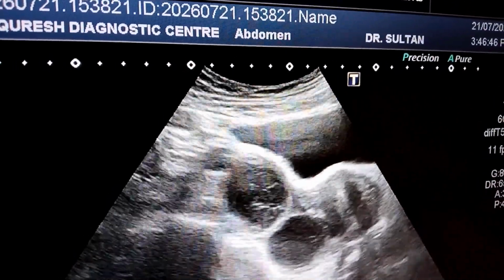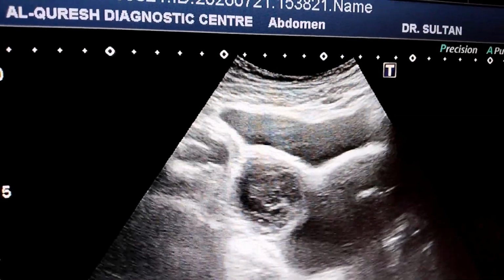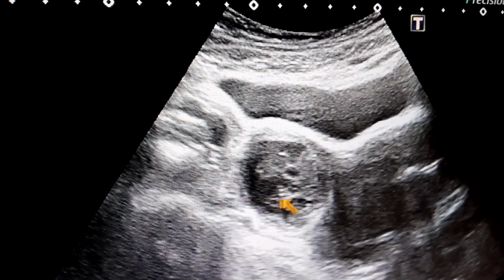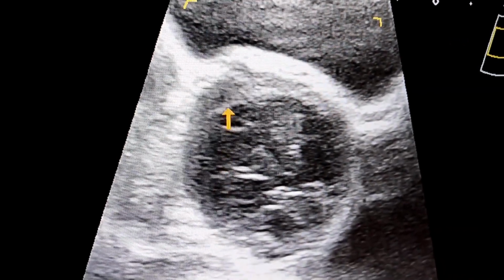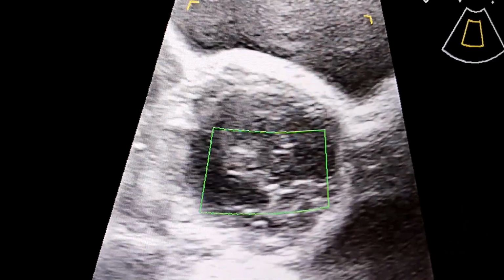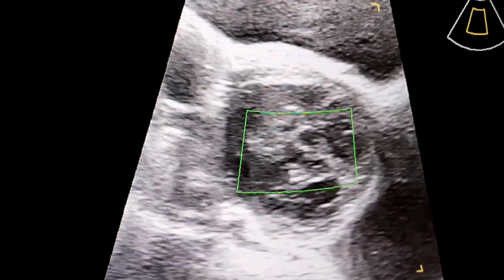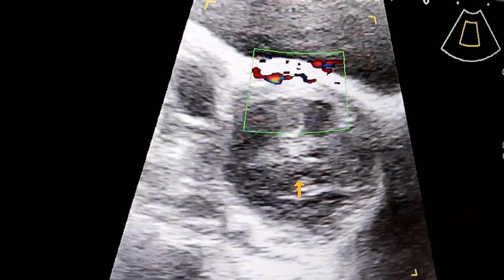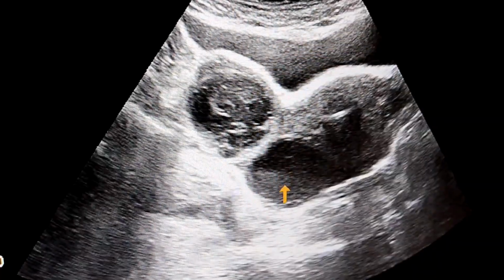COMPLEX OVARIAN CYST (HEMORRHAGIC CYST OR OTHER CYSTIC LESION?)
🔍 COMPLEX OVARIAN CYST ON ULTRASOUND — HEMORRHAGIC CYST OR ANOTHER LESION?
A complex ovarian cystic lesion on ultrasound can create a diagnostic challenge. Internal echoes, septations, reticular or lacy patterns, and apparent solid areas may represent blood products—but similar appearances can also be seen in other ovarian lesions.
In this educational ultrasound case, we analyze the sonographic appearance of a complex ovarian cyst step by step and discuss the important ultrasound clues that help differentiate a hemorrhagic ovarian cyst from other possible adnexal lesions.
📌 In this video, we discuss:
🔹 Identification and localization of the complex ovarian cyst 🔹 Cyst size, morphology, wall characteristics, and internal contents 🔹 Reticular or lacy internal echoes and fibrin strands 🔹 Retracting blood clot and its possible appearance as a solid-looking component 🔹 Posterior acoustic enhancement 🔹 Color Doppler assessment of internal vascularity 🔹 How to distinguish a true vascular solid component from avascular blood products 🔹 Important differential diagnoses, including endometrioma and ovarian neoplasm 🔹 Key ultrasound findings that support a hemorrhagic cyst 🔹 Why careful assessment of internal vascularity is important in a complex ovarian lesion
⚠️ A complex ovarian cyst should not be diagnosed on the basis of internal echoes alone. Careful evaluation of morphology, internal components, Color Doppler vascularity, clinical history, and follow-up when appropriate is essential.
📌 Watch until the end to understand the important ultrasound clues that help answer the question:
HEMORRHAGIC CYST — OR ANOTHER OVARIAN LESION?